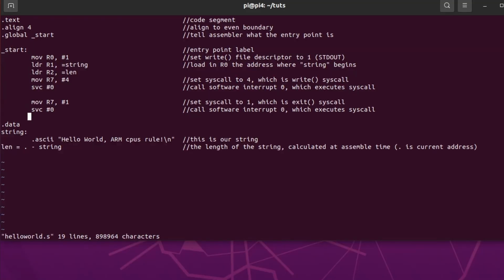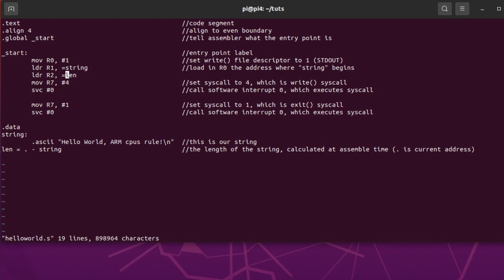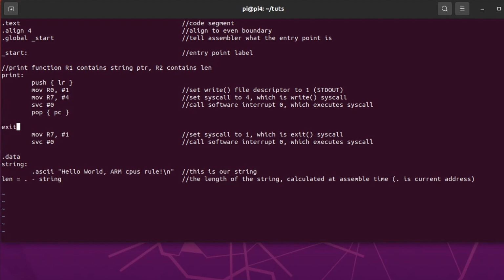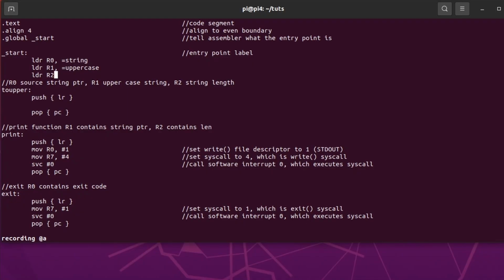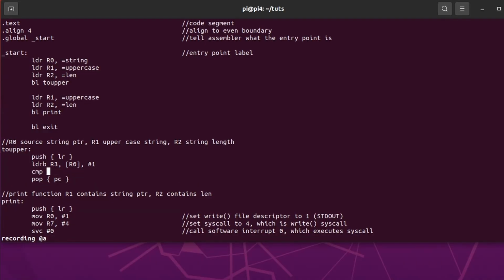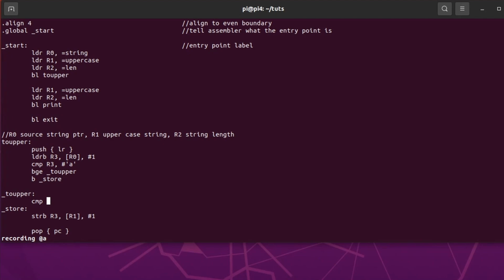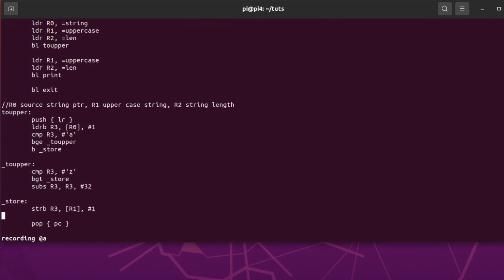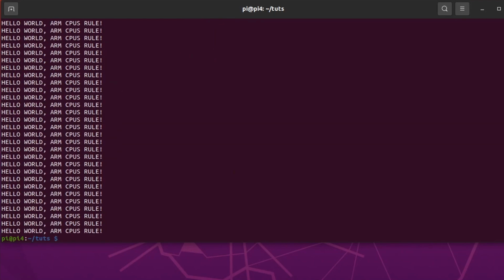ARM32 Linux Assembly uppercase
Today we continue the Linux 32bit ARM Assembler sample from last time. By creating clean functions, using bl, push { lr } and pop { ps } and creating our own toUpper function, to demonstrate some simple arithmetic.

Callous Coder idea by Raymond Doetjes